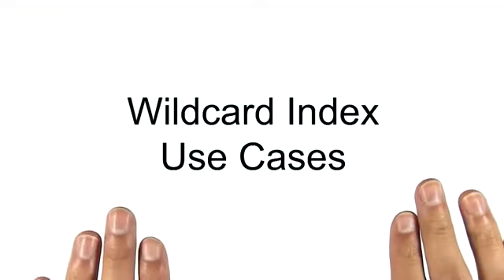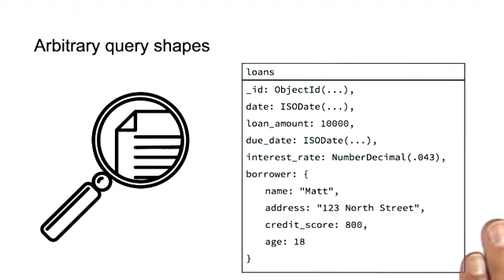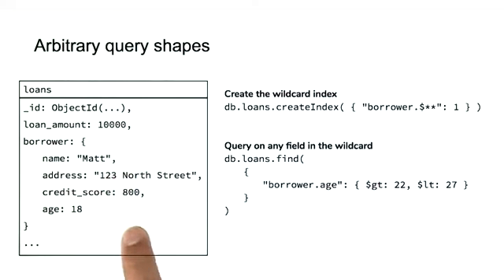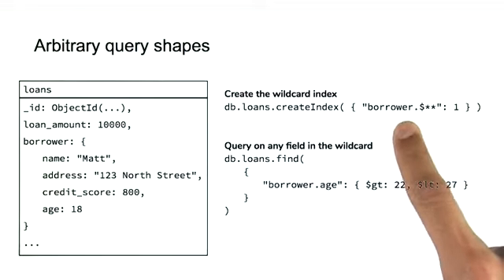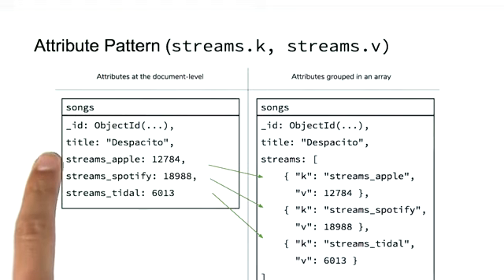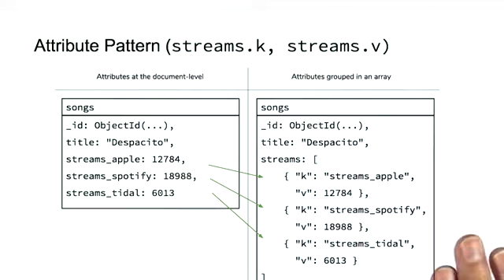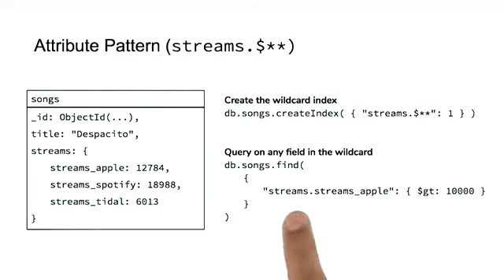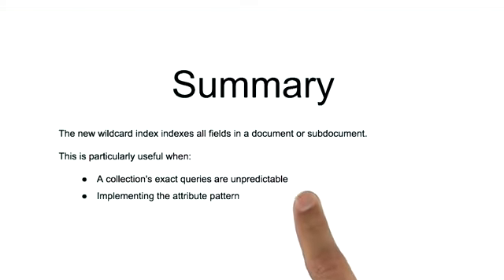MongoDB wildcard index use cases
This video will let you know people the use case of Wildcard Index in MongDB.

wildcard index use cases
wildcard index mongodb
wildcard index match
wildcard index elasticsearch
wildcard index match excel
wildcard indexes do not allow compounding
wildcard index
Mongodb Index
MongoDB Single Key Index
single key index
single index model
sharp single index model
single index model formula
single index form
single mode step index fiber diagram
single index model graph
How to create Index
Index
Index creation
Hybrid Index creation
MongoDB
Mongo DB

MongoDB Resource Allocation for Indexes
mongodb indexing best practices
mongodb create index
mongodb multiple indexes
mongodb index field
mongodb find using index
mongodb index management

There are more videos on Mongodb Technology for different topics and playlist link is givrn below.